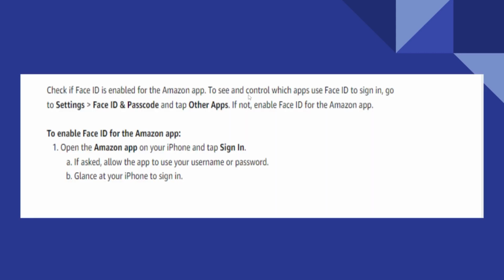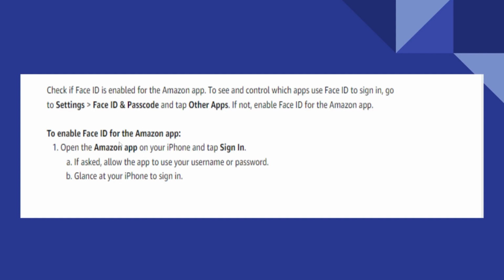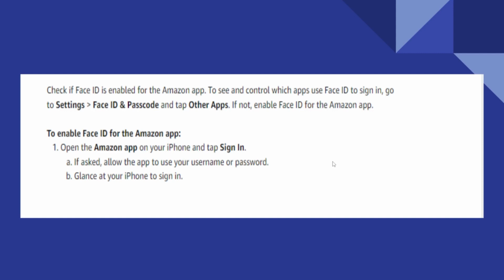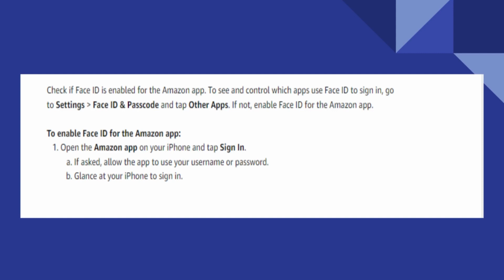HOW TO ENABLE FACE ID ON AMAZON APP 2025! (FULL GUIDE)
Welcome to our latest tutorial on maximizing your Amazon App experience! In this video, we'll guide you through the simple steps to enable Face ID for added security and seamless access to your favorite shopping platform. Whether you're an iPhone or Android user, we've got you covered. Watch the video and say goodbye to PINs and passwords!

0:00 INTRO
0:04 TUTORIAL